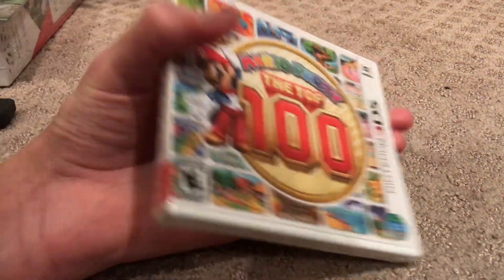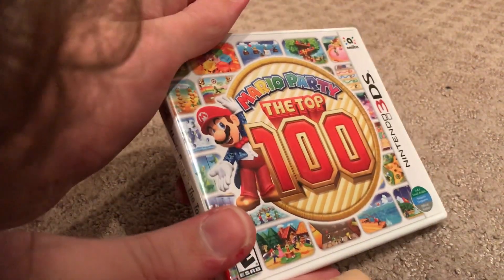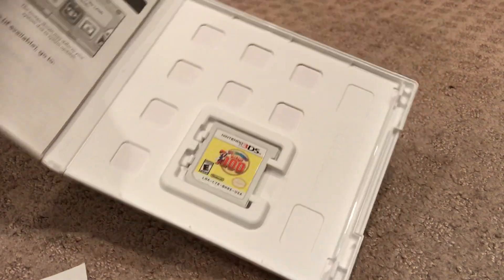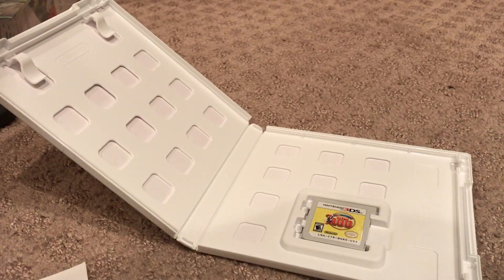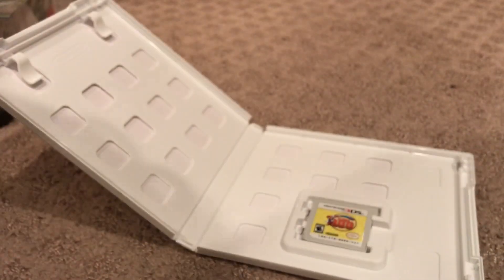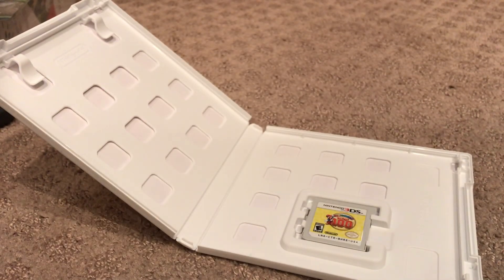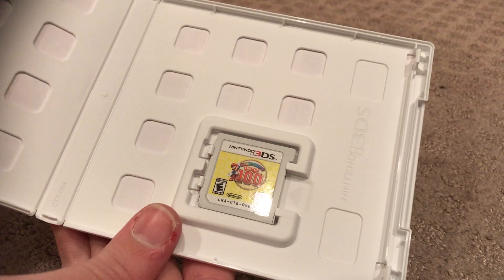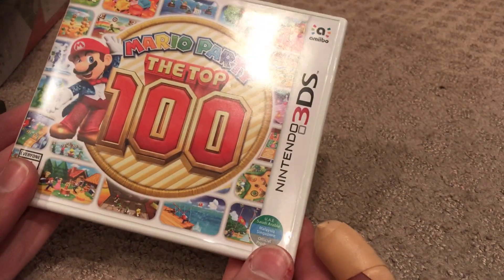ASMR Opening up Mario party the top 100 on 3DS